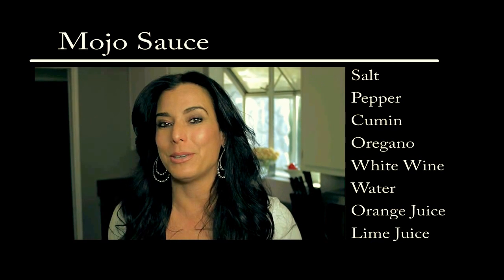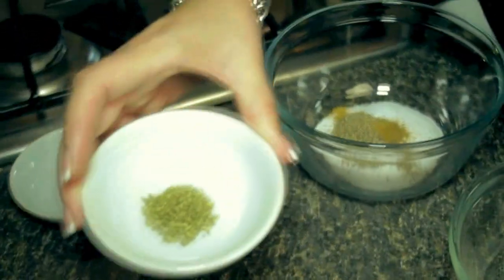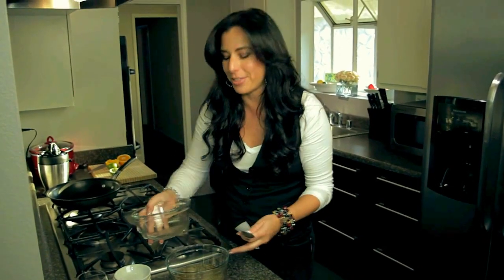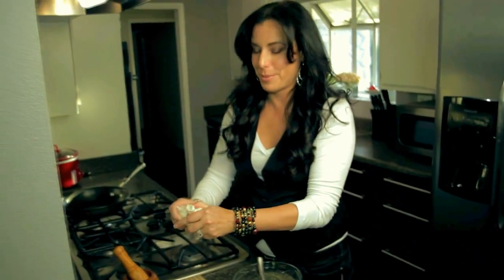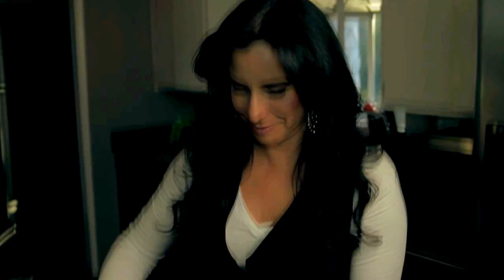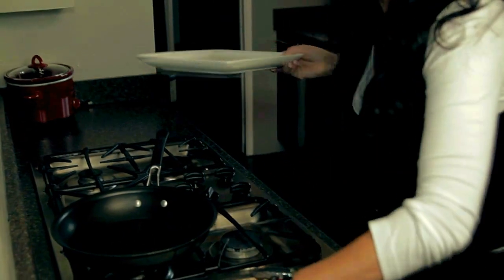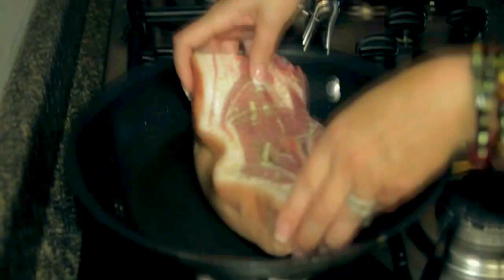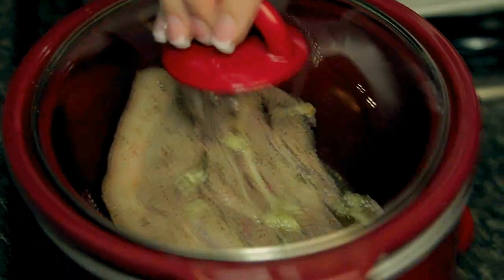Cuban Pork Shoulder - Spanglish style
Wanda Colon makes Spanglish style Cuban Pork shoulder